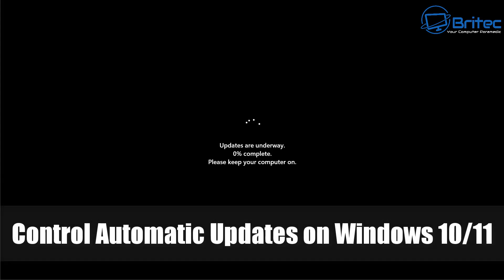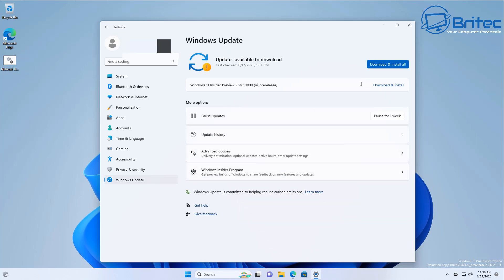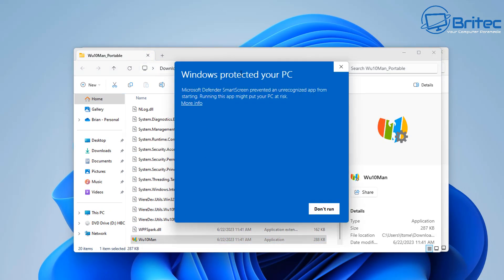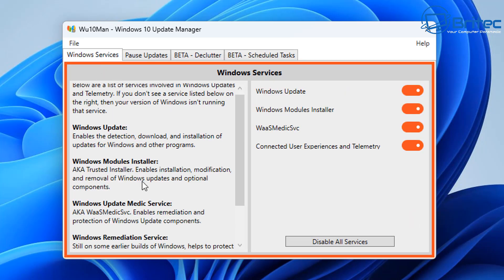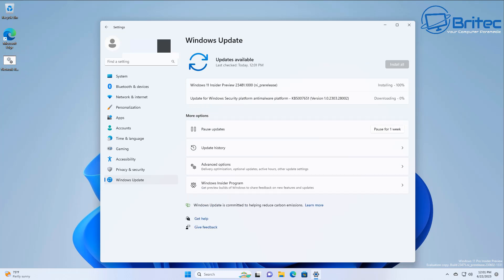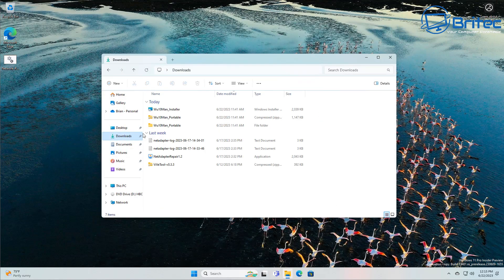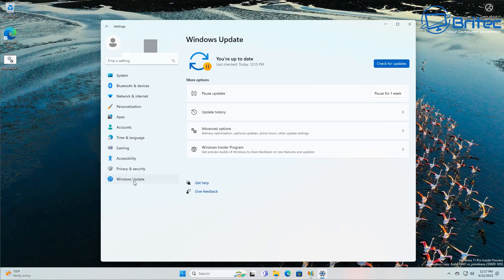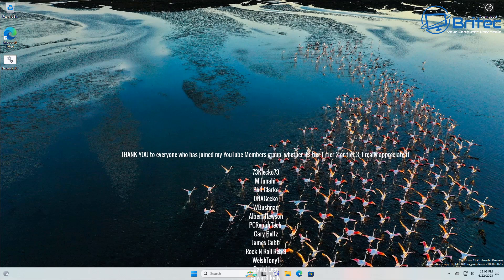Control Automatic Updates on Windows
Are you looking for a way to take back control of your windows updates? well check out Wu10Man, its really designed for Windows 10 Home pr Windows 11 Home users, because you have more control in pro versions of windows.